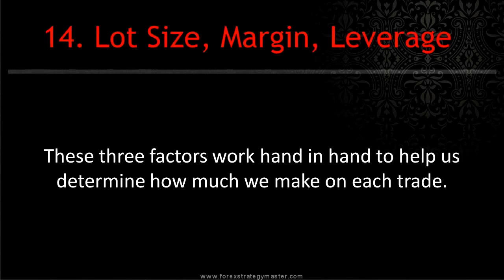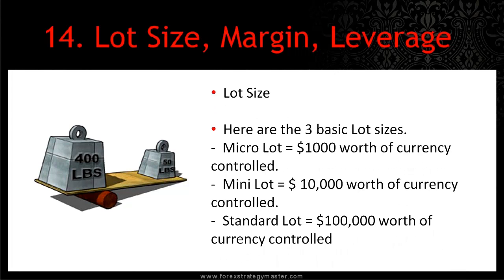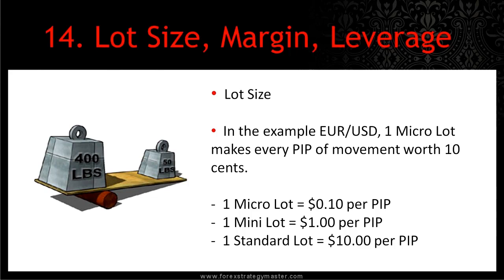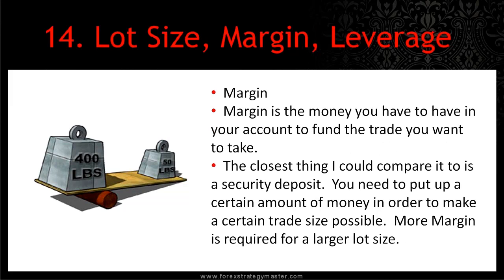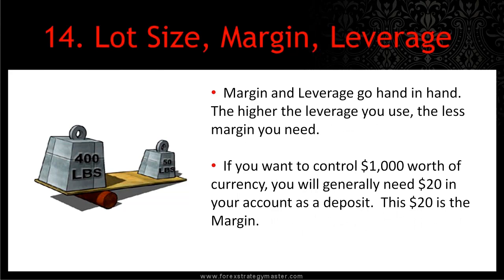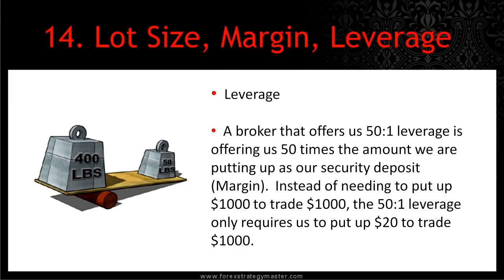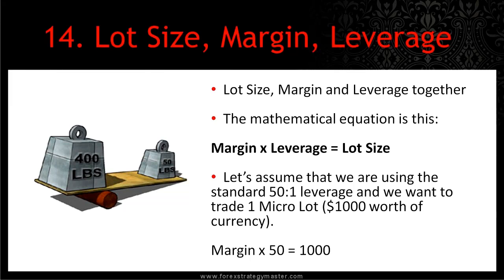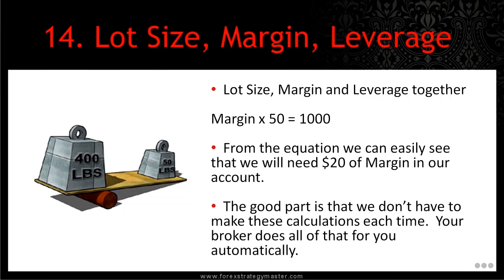Get to know forex - video 13